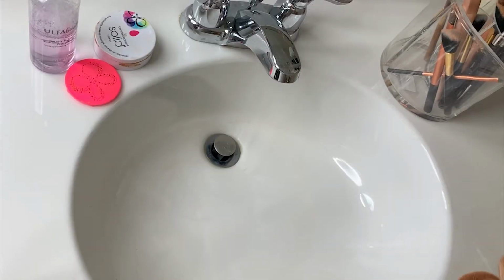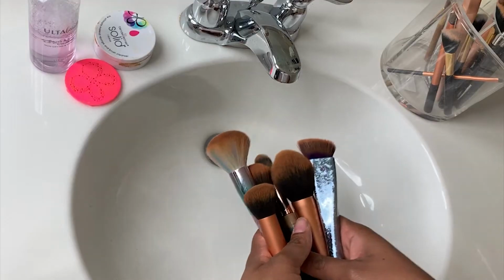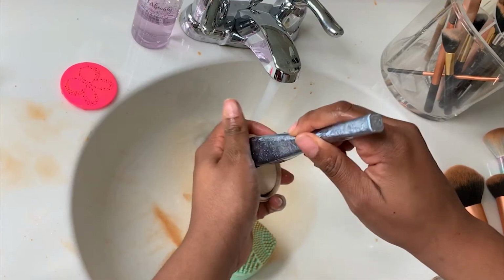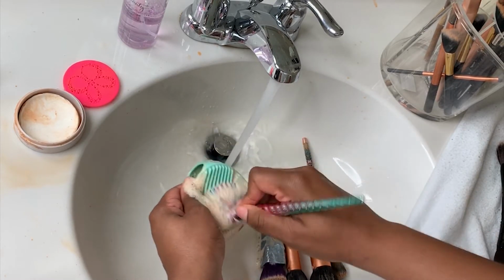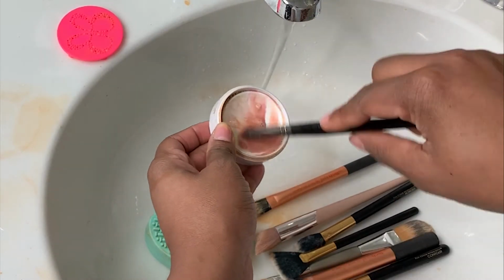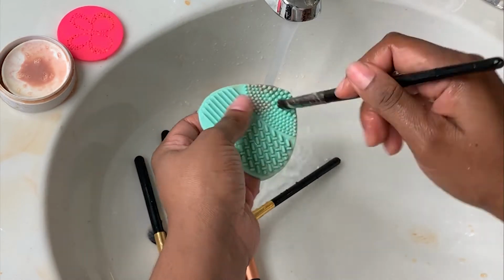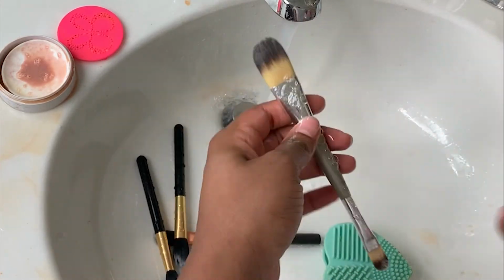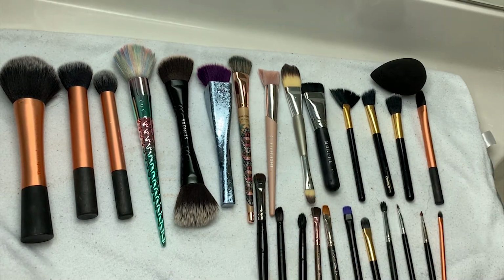How to Clean Makeup Brushes| My Easy 3 Step Routine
In this video I will be showing you my easy, simple brush cleaning routine!

Want to get CASH BACK for everyday items you purchase online (including Ulta and Sephora)? Use my link to sign up for Ebates!

Products used in this video:
Beauty Blender Cleaning Solid
Ulta Beauty Brush and Sponge Cleanser

What I'm Wearing:
Juvia's Place I am Magic Foundation (Nairobi)
Nars Radiant Creamy Concealer (Sucre de Orge)
Fenty Beauty Instant Retouch Setting Powder (Cashew)
Fenty Beauty Matchstix Contour (Truffle)
Toof Faced Peach Mattes Pallet
Laura Mercier Highlight (01)
MAC Mineralized Blush (Gentle)
MAC lipstick (Whirl)
Pink Honey Collective CBD Chapstick (Papaya)
Mac Fluidline Gel Liner (Blacktrack)

How I make my videos:
iPhone XR
ProMovie App
Diva Ring Light Super Nova

Bring out your inner YOU!